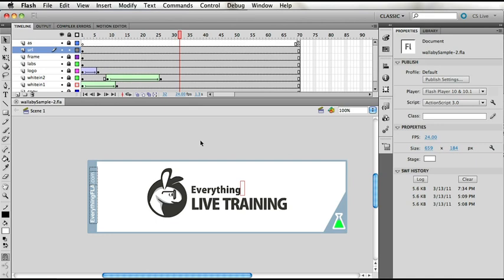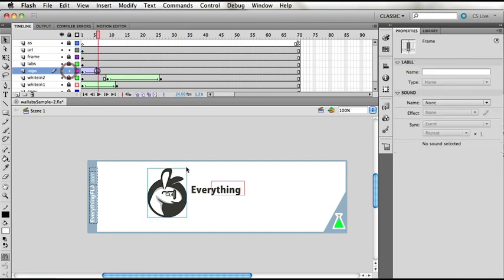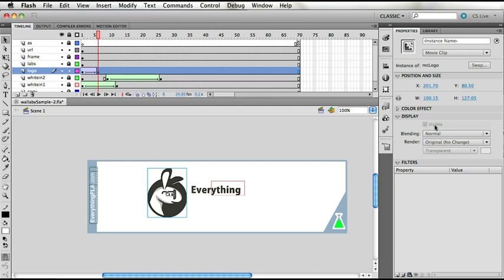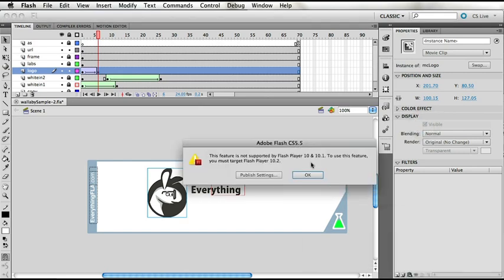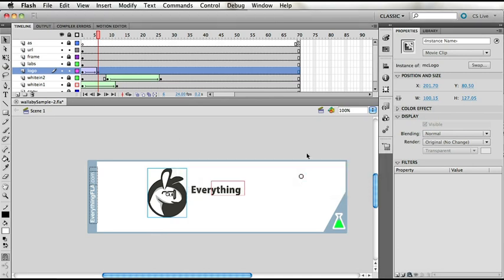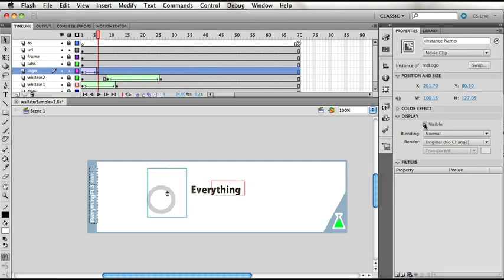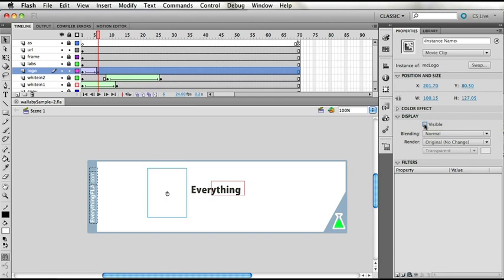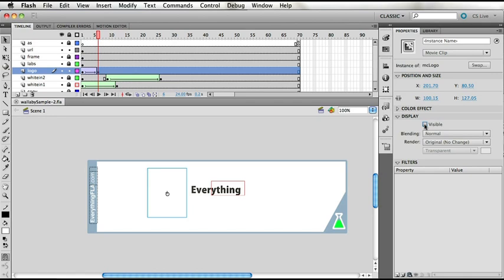What's new in Flash CS5.5(part 7 of ...) - Visible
Every display object in Flash has a visible property. The only way to set this property was to use ActionScript. We have now added support to toggle this property on/off directly in the PI for such display object. In order to support this feature we have added a new SWF Tags in the Flash Player. Therefore this feature will only work when targeting Flash Player 10.2 or higher. When doing so you will see a new Visible checkbox in the Display section of the PI.